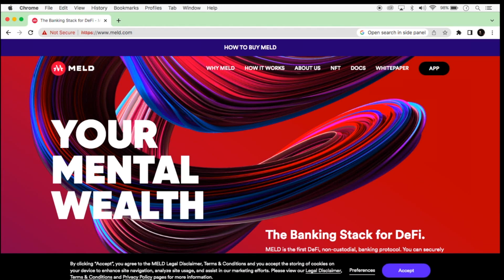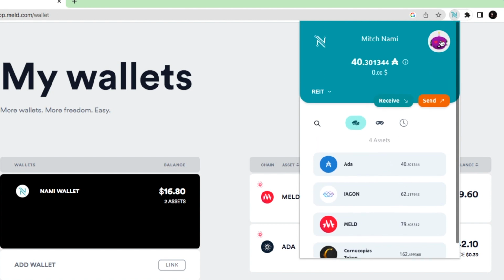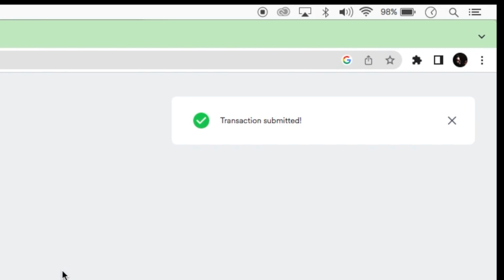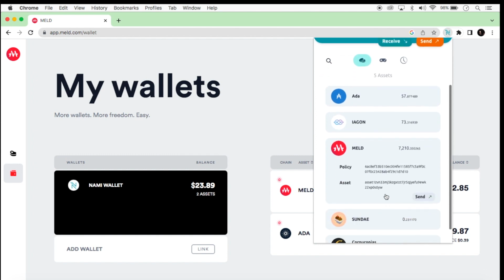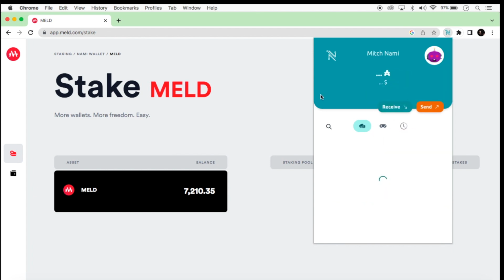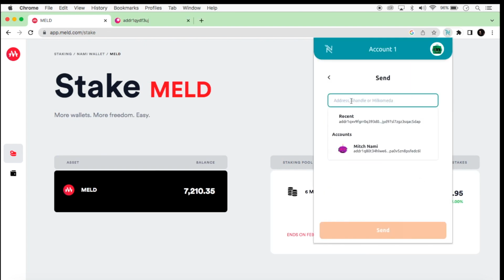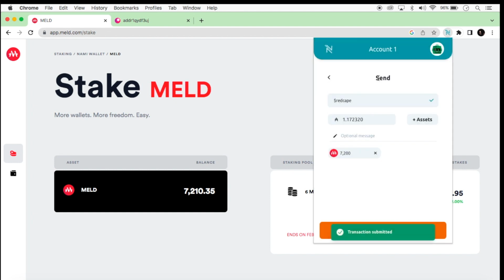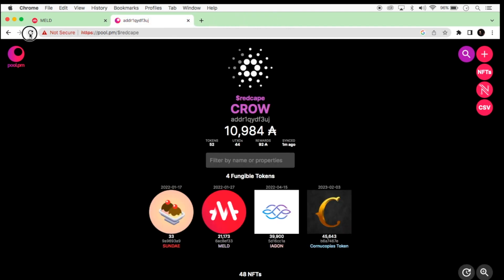How to Claim Your MELD Tokens!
How to Claim Your MELD Tokens! MELD.COM APY EARNINGS!